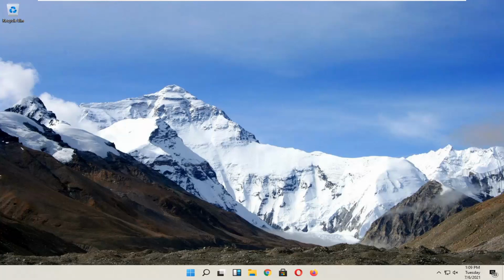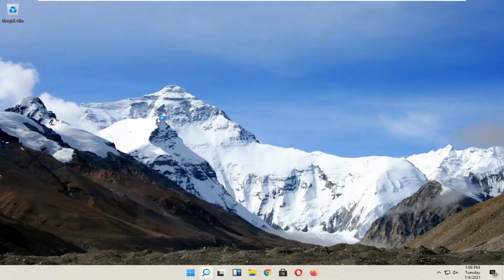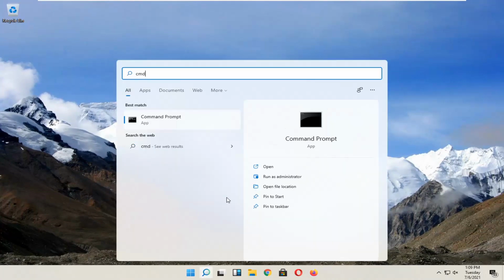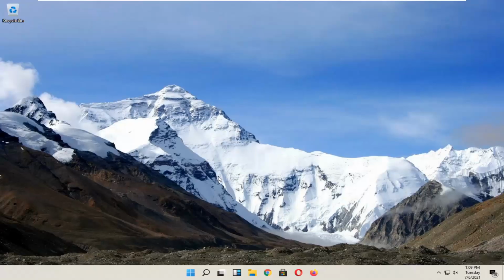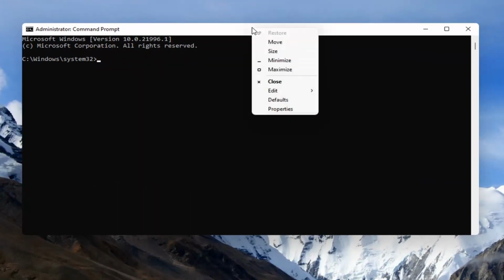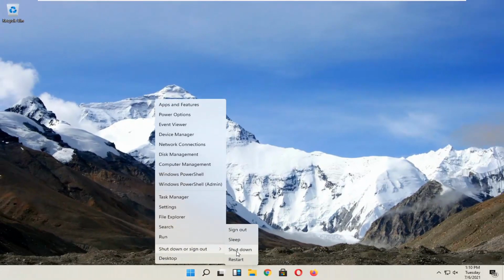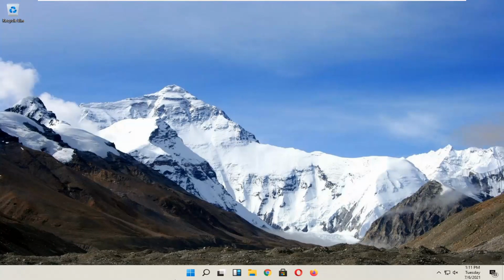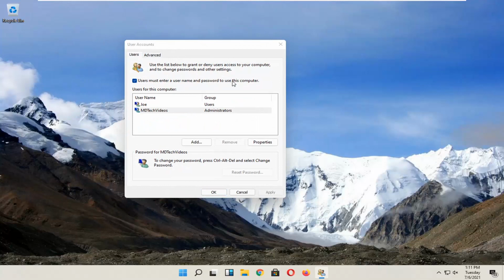How to Show Auto Login Checkbox on Windows 11 | Can't Configure Auto Login on Windows 11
reg ADD "HKLM\SOFTWARE\Microsoft\Windows NT\CurrentVersion\PasswordLess\Device" /v DevicePasswordLessBuildVersion /t REG_DWORD /d 0 /f

If your registry key HKLM\SOFTWARE\Microsoft\Windows NT\CurrentVersion\PasswordLess\Device is set to 2 then thats why. (set it to 0)

Issues addressed in this tutorial:
netplwiz doesn't show checkbox

On Windows 11, you can manage whether users are needed to enter proper credentials to access the system or they can use it without entering any users name/password. But after receiving the recent Windows 11 update, some users are complaining about an issue where they can’t see the “Users must enter a user name and password to use this computer” check box. This is a very problematic issue for the computer with multiple types of user accounts.

When you open the User Accounts dialog by running control userpasswords2 or netplwiz.exe in order to configure automatic login to your user account, the Users must enter a user name and password to use this computer option may be missing in that dialog.